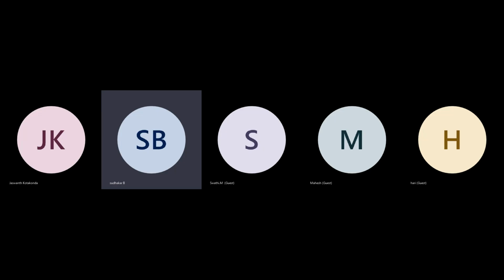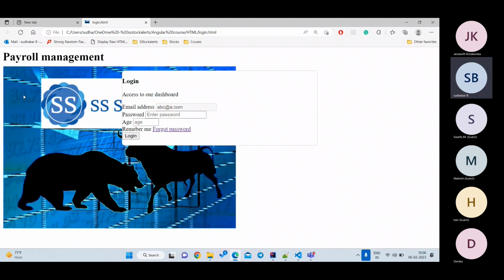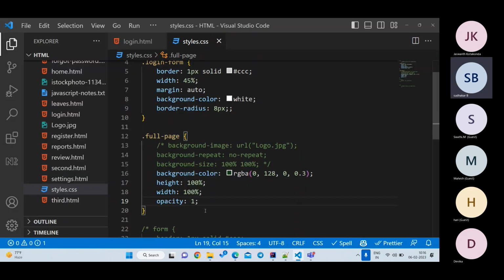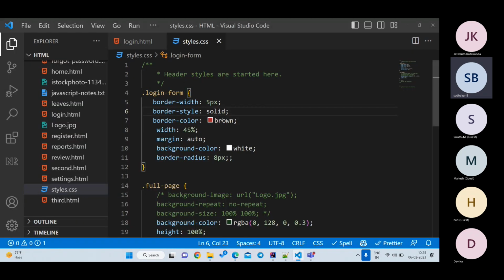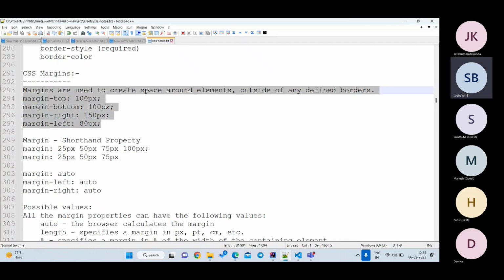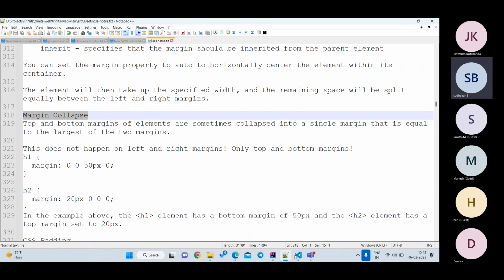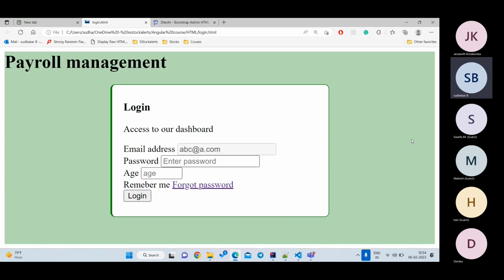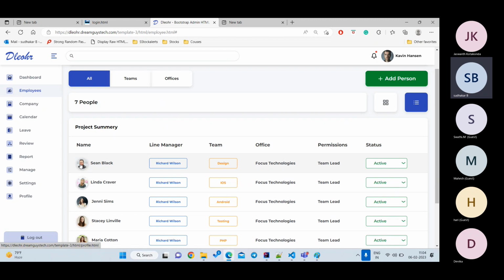Part 2 CSS Tutorial | Background Image properties | Box model | Padding | Borders | Margins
Contents:-
Backgrounds
Borders
Margins
Padding
Box model